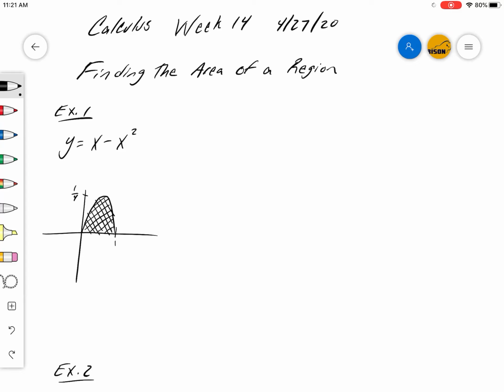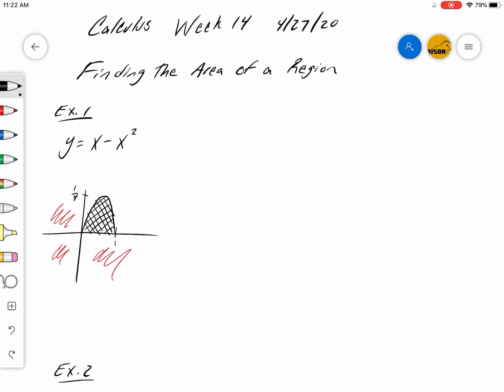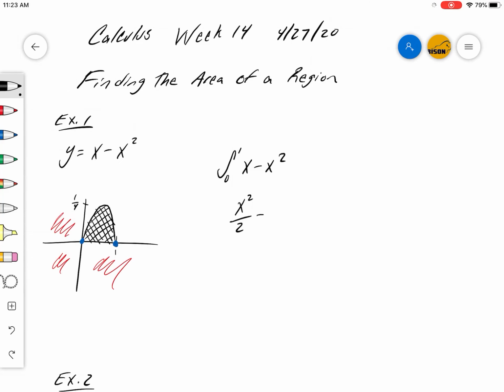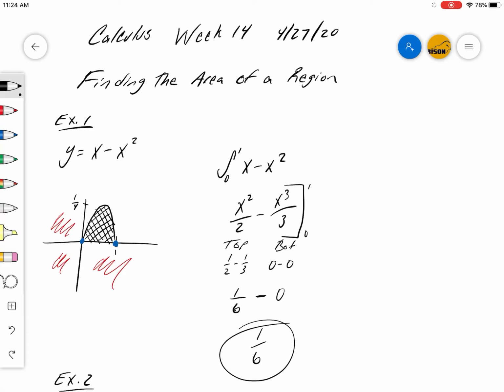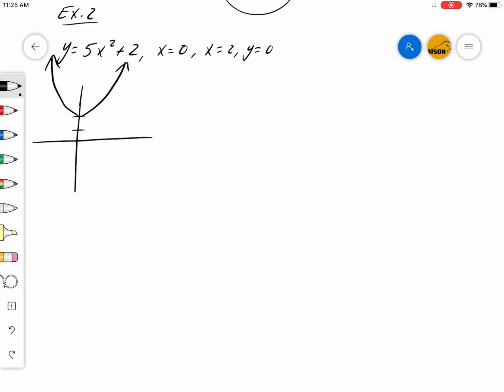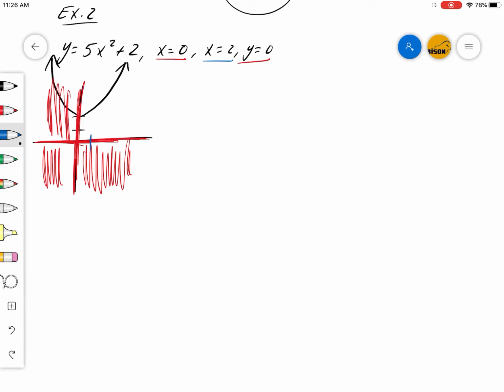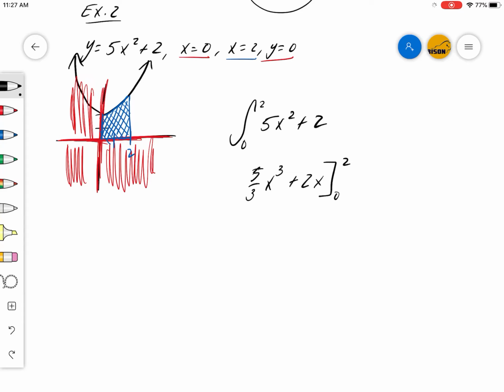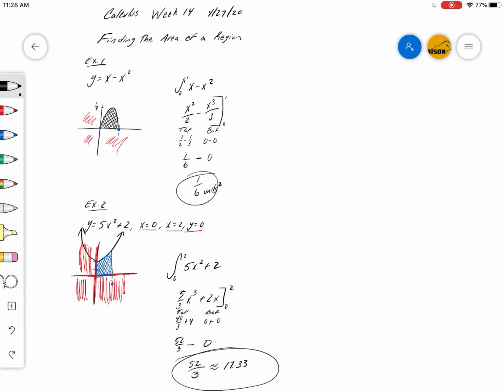Calculus Week 14